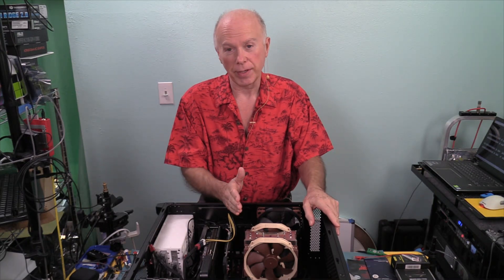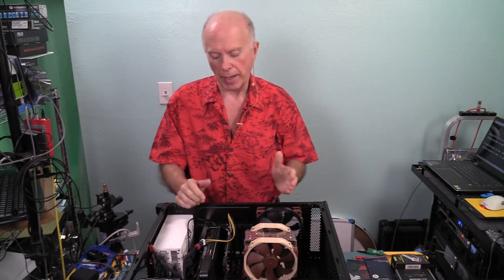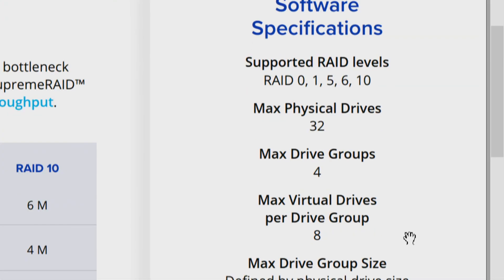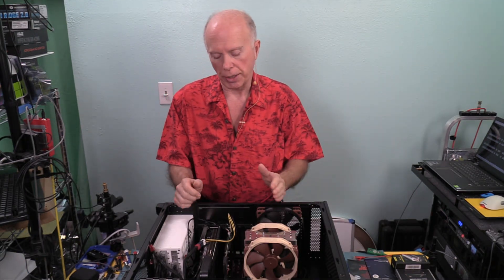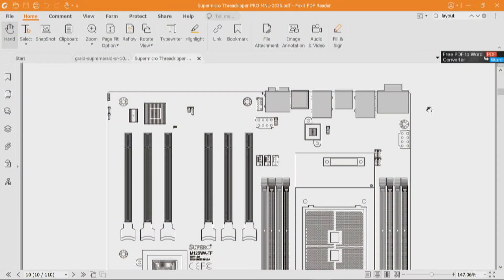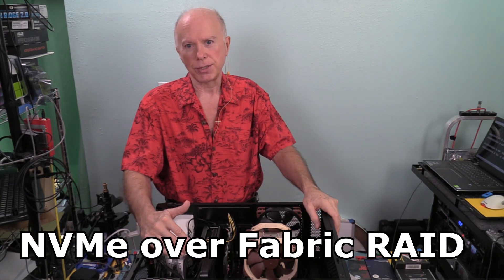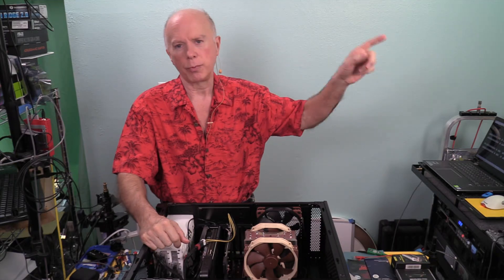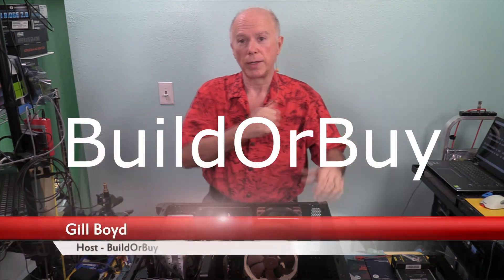GPU RAID - GRAID SupremeRAID WRX80 Workstation Build Specs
We have an incredible amount of technology trickling down now from the Server to the HEDT and Workstation. As this relates to the TRX40 and WRX80, this is a new type of RAID! We get a lot of Questions about RAID. This is about the GRAID SupremeRAID Build Specs.

We first have to Outline the other types of RAID. We've had Hardware RAID and Software RAID. Software RAID could be either Hybrid Bios Bootable RAID or O/S RAID. All 3 of those are CPU based RAID. GRAID is GPU RAID! A combination of Hardware and AI software. And this is fascinating!

GRAID, the new standard in Enterprise Data Protection! Introducing GRAID SupremeRAID, the world's first NVMeoF RAID card to unlock the full potential of Your SSD performance!

Technology mentioned in Video:
1. GRAID Technology - Enterprise Data Protection - United States
2. GRAID Technology - SupremeRAID™ SR-1000 | PCIe Gen 3
GRAID supports: RAID 0, 1, 5, 6, 10
[Windows O/S RAID and both AMD and Intel RAID implementations do not support RAID 6. A CPU Hardware RAID such as the Broadcom MegaRAID card supports RAID 6.]
3. GRAID SupremeRAID™ SR-1000 Technical Specifications
4. Fabrics – NVM Express
6. AMD Ryzen™ Threadripper™ PRO 3000WX Workstation Processors
7. GPUDirect Storage- A Direct Path Between Storage and GPU Memory - NVIDIA Developer Blog
8. Magnum IO GPUDirect Storage - NVIDIA Developer
9. NVIDIA GPUDirect Storage Documentation
10. Solution - GRAID Technology - The Future of NVMe for SSDs
11. Gigabyte TRX40 Designare Motherboard for Threadripper III
12. Gigabyte GC-4XM2G4 (AORUS Gen4 AIC Adaptor, Full PCIe 4.0, Advanced Thermal Solution for PCIe 4.0 SSD)
13. Gigabyte GC-Titan Ridge (Titan Ridge Thunderbolt 3 PCIe Card Component)
14. Gigabyte GC-Titan Ridge 2.0 (Titan Ridge Thunderbolt 3 PCIe Card Component)
15. ASUS Pro WS WRX80E-SAGE SE WIFI AMD Threadripper Pro EATX workstation motherboard
16. GIGABYTE GA-WRX80-SU8-IPMI (AMD/ WRX80)
17. AMD Ryzen Threadripper PRO 3955WX 16-core, 32-thread desktop processor
18. AMD Ryzen Threadripper PRO 3975WX 32-core, 64-thread desktop processor